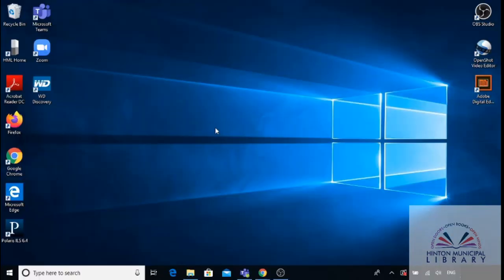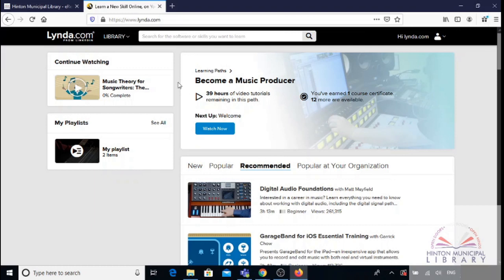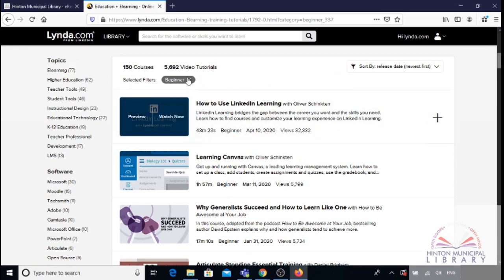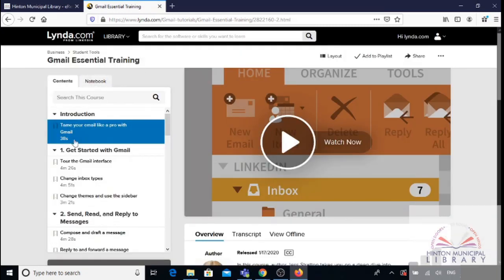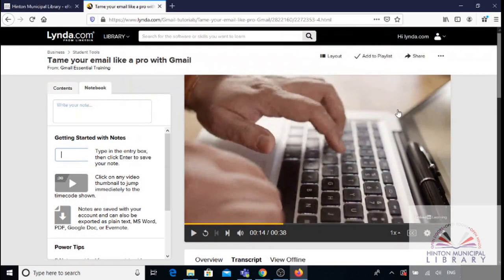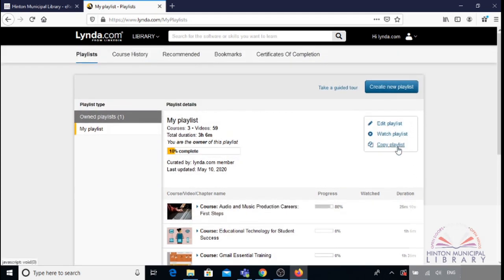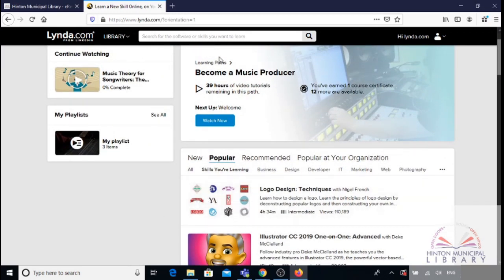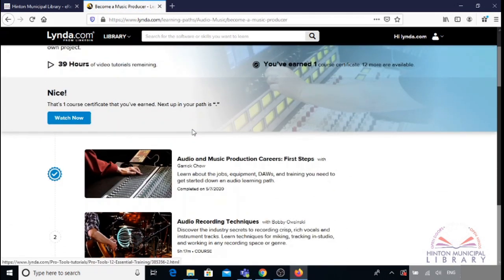Did You Know? - Getting Started with Lynda.com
This video by the staff at the Hinton Municipal Library shows patrons how to get started with Lynda.com courses. It was created as part of the new “Did You Know?” series to help out community learn about the Hinton Library & Archives, what we do, and what is available.

If you found this video useful, have any questions, or have an idea of another video, please let us know! We also appreciate any Likes for this video, and subscriptions to our channel.